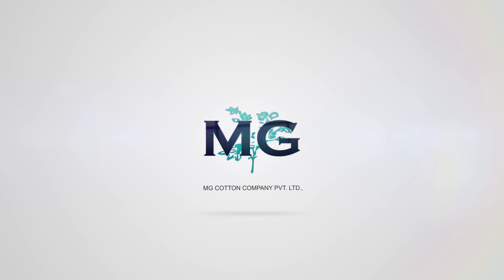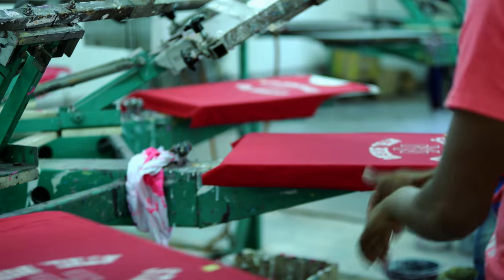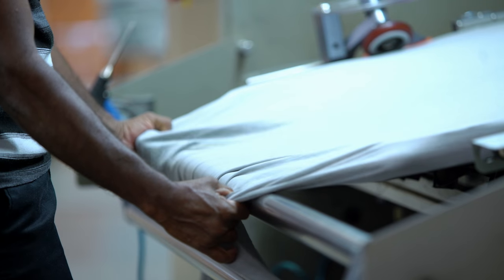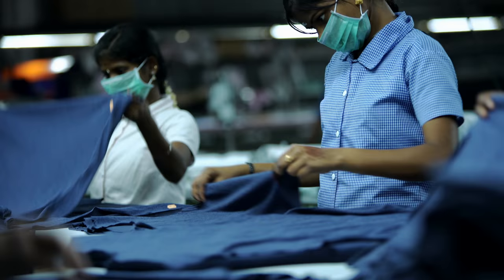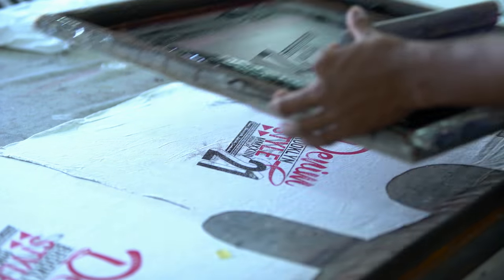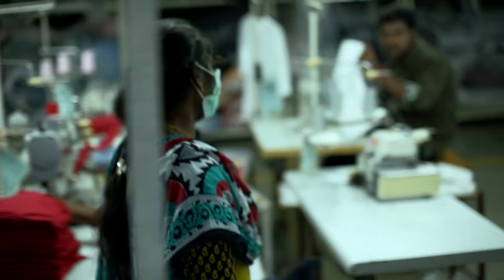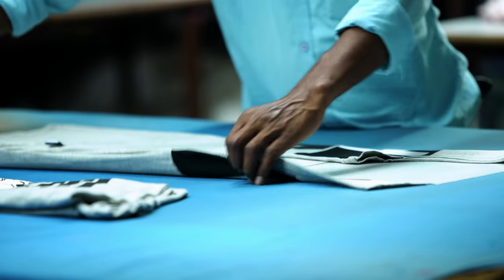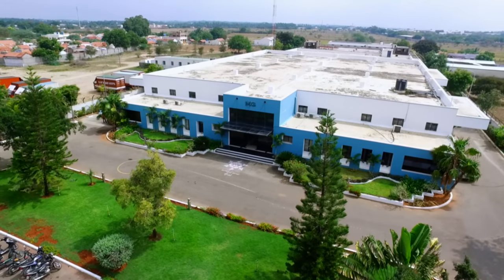MG COTTON COMPANY PVT LTD (Corporate Video)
MG COTTON COMPANY PVT LTD

Factory

SF NO. 442/2 - B1, 443/2 - B2A,
AVINASHILINGAMPALAYAM,
PALANGARAI VILLAGE,
AVINASHI - 641 654.
TAMIL NADU
INDIA
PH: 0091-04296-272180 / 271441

Showroom

FLAGSHIP STORE
NO.70, PONNI AMMAN KOIL STREET,
KOTTUR,
CHENNAI.
PH : 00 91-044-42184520 / 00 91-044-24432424

Marketing

S.JAYAKUMAR,
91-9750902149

Corporate Video by

"PRITHVI K RAJ"
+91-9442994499